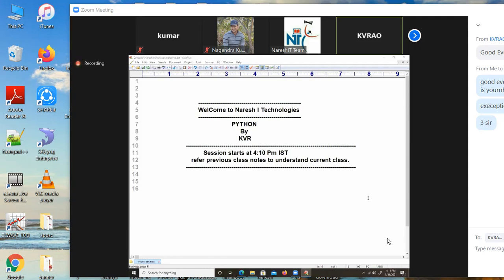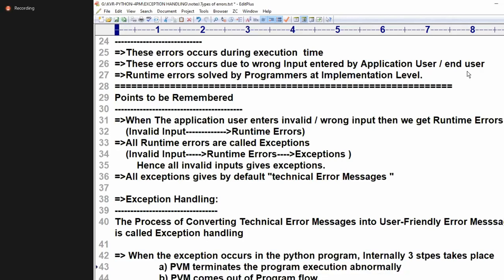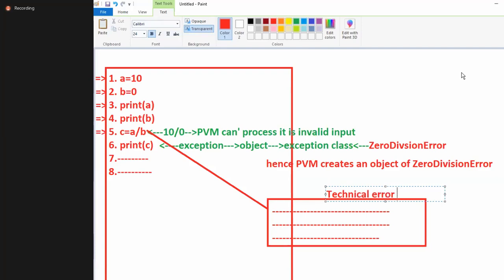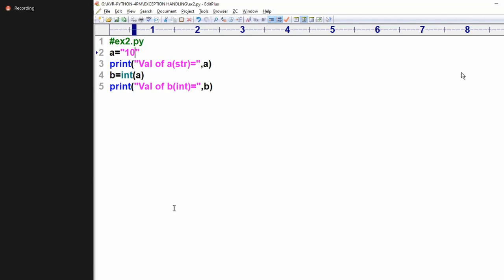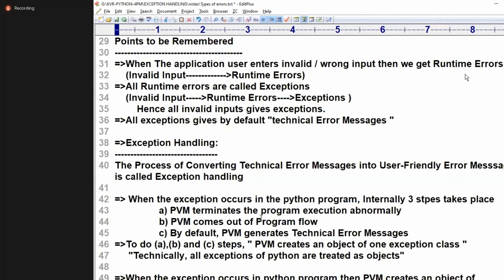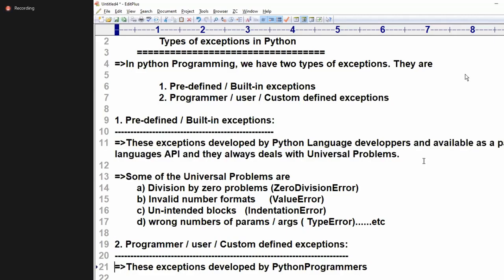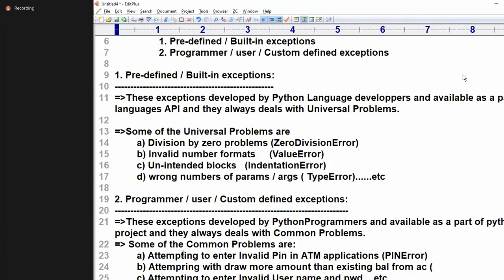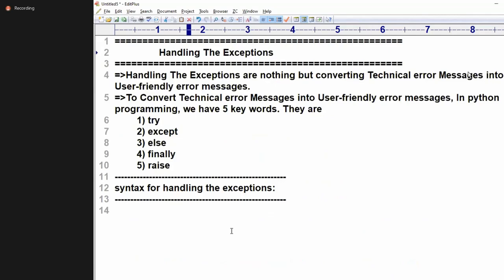#48 in y2mate com 5 6096009772279006522 v720P